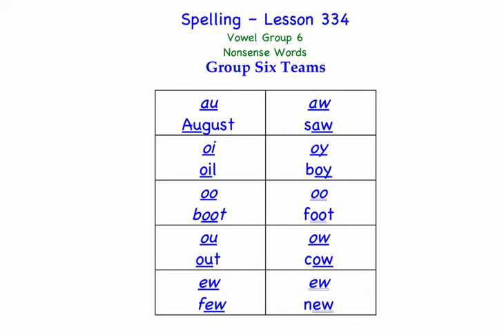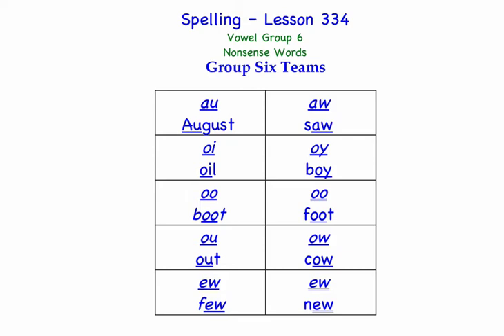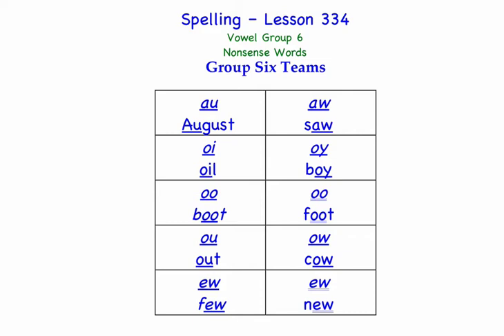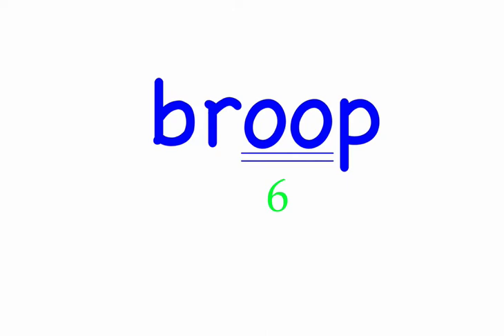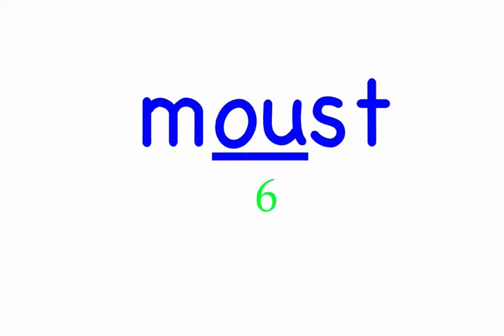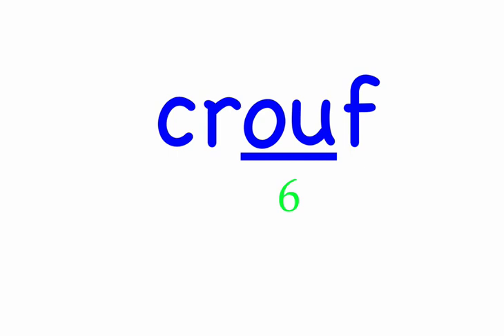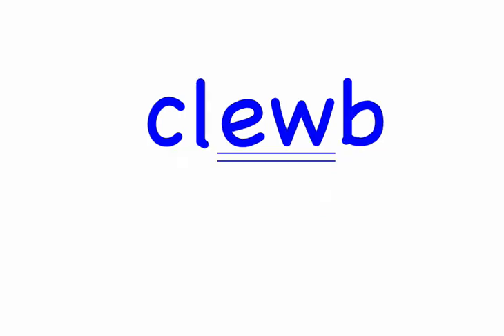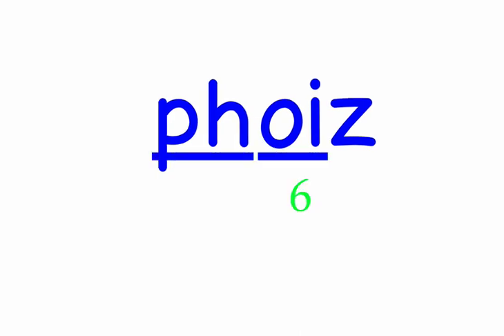Spelling Exercise 121 (from Lesson 334)